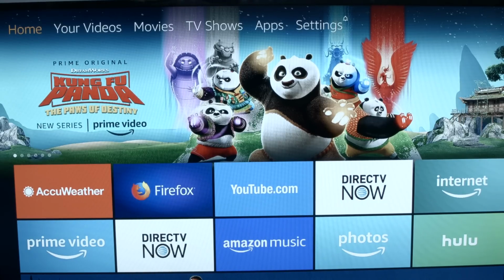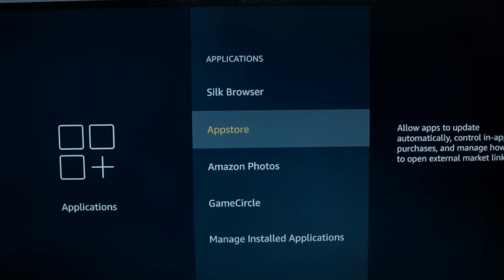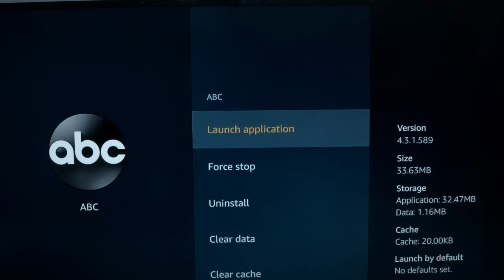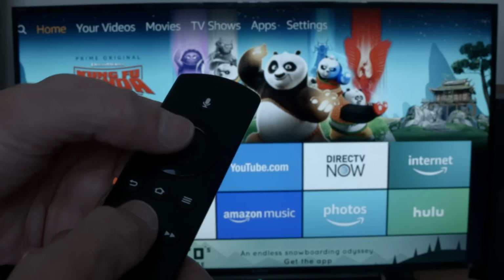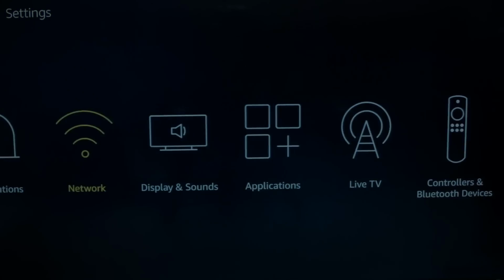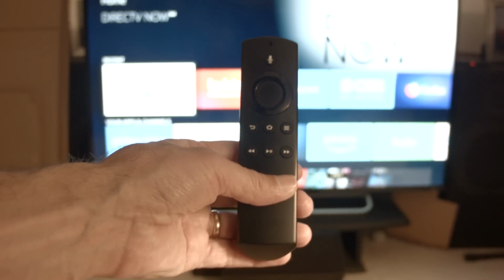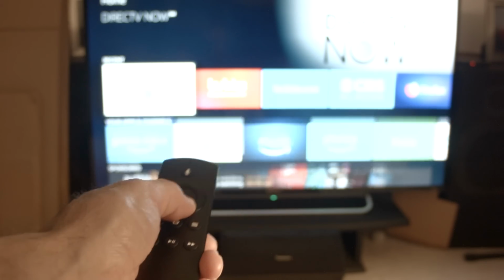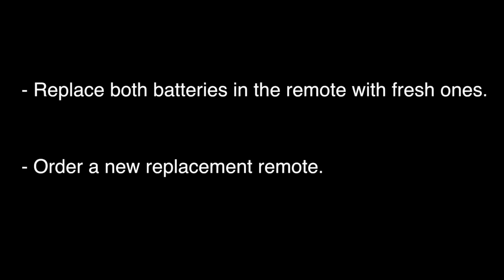Fire Stick Not Working - Fix it Now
This video shows how to fix your Fire Stick if it is not working.
Quick and Simple Solution that solves 99.9% of Fire Stick issues.